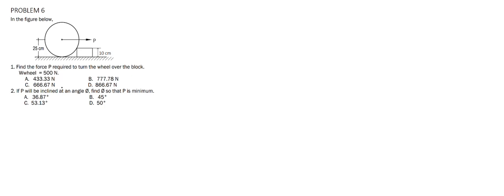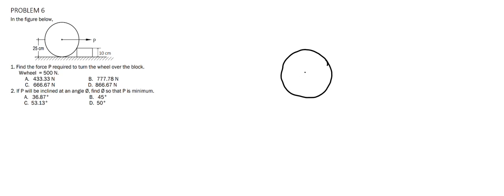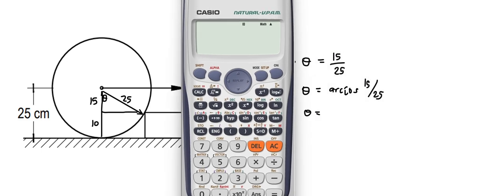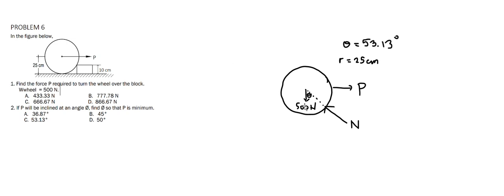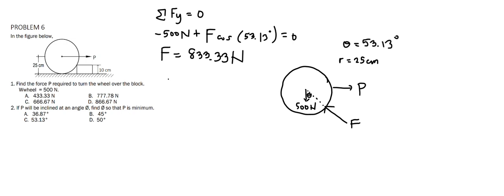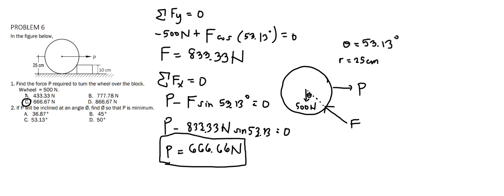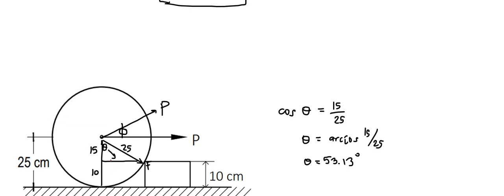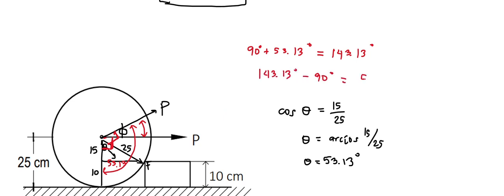Statics - Sample Problem 6 (Moving a Wheel Over a Block)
PROBLEM 6
In the figure below,
1. Find the force P required to turn the wheel over the block.
 Wwheel = 500 N.
A. 433.33 N B. 777.78 N
C. 666.67 N D. 866.67 N
2. If P will be inclined at an angle Ø, find Ø so that P is minimum.
 A. 36.87° B. 45°
 C. 53.13° D. 50°